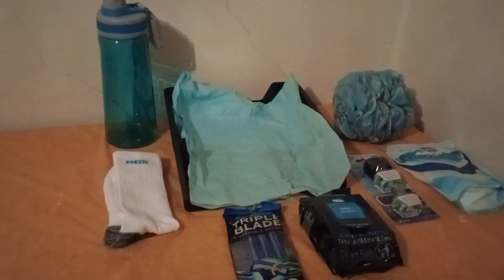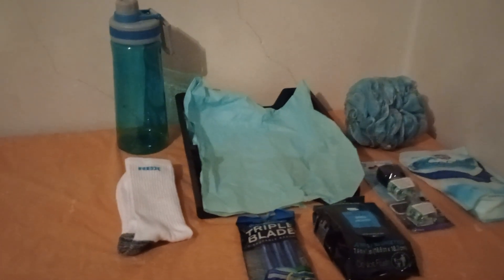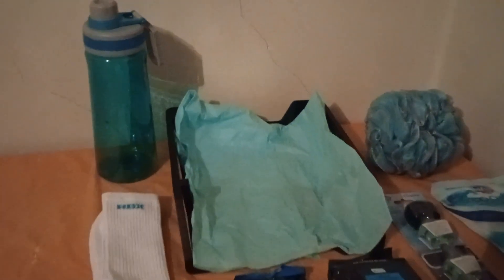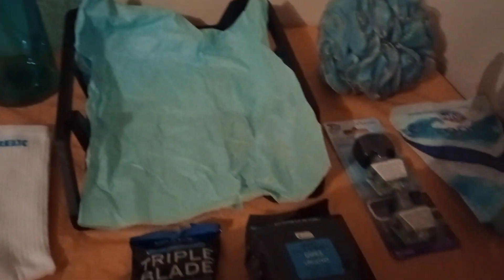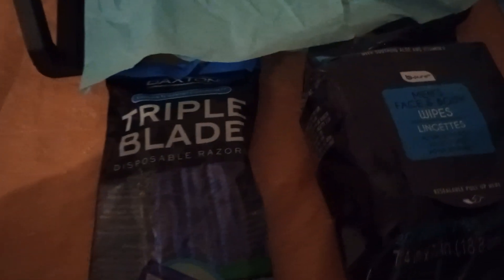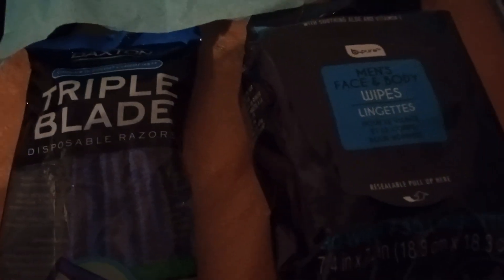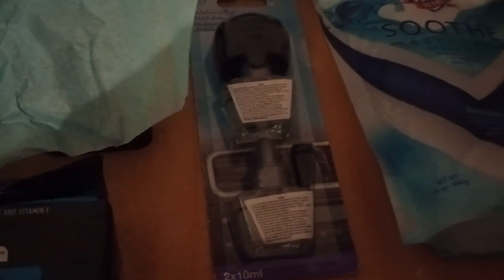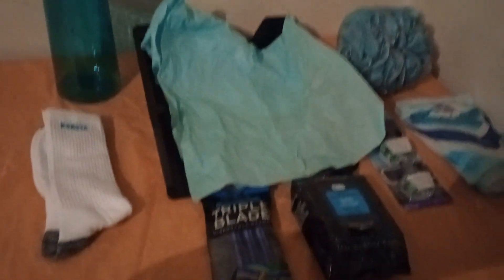# Vender Spender For HIM 👨🏽 Male Basket On A Budget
A black file tray, an  extra large aqua blue water bottle, aqua blue & light grey jumbo poof, car freshener, body wipes white working socks with hints of grey & aqua blue,, triple disposable razors, Epsom salt.